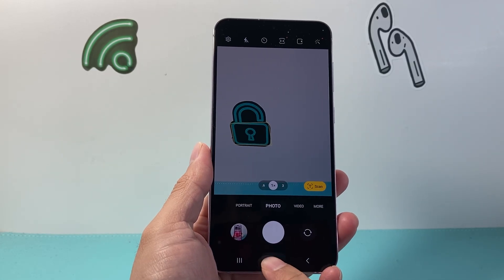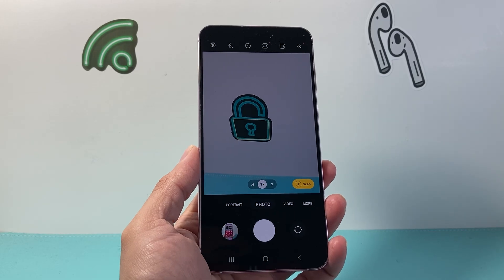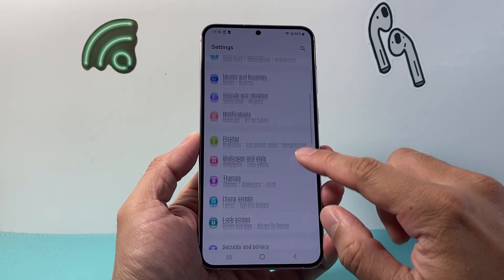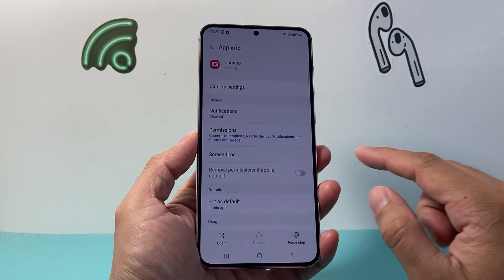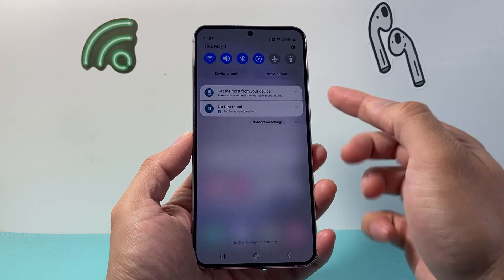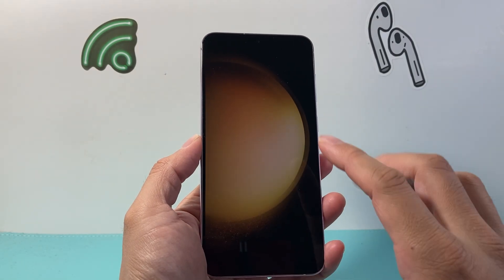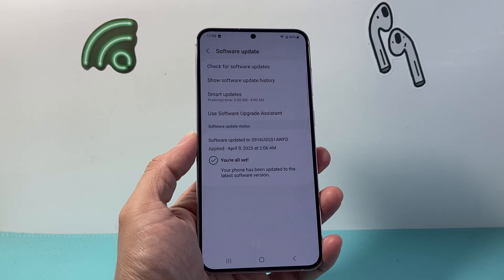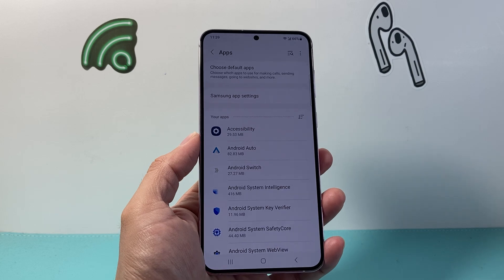How To Fix Camera Not Working On Android Phone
If the camera is not working on your Android or Samsung phone, you can follow these steps to fix it!